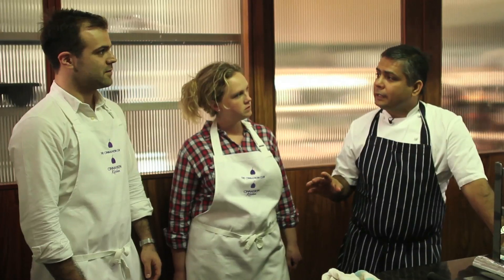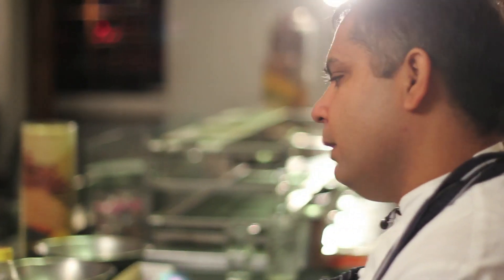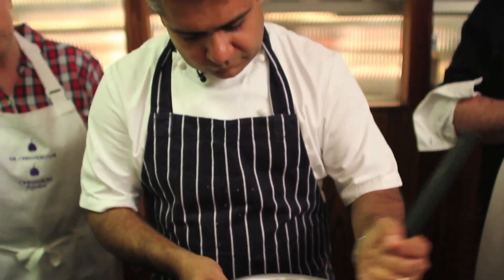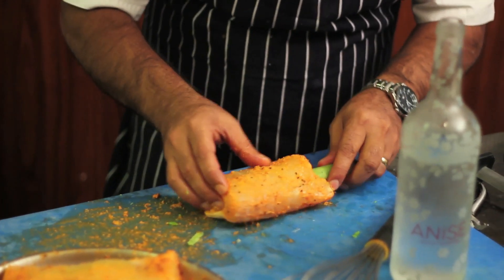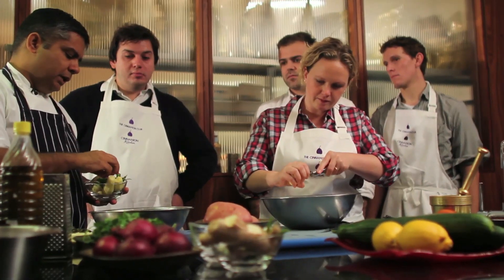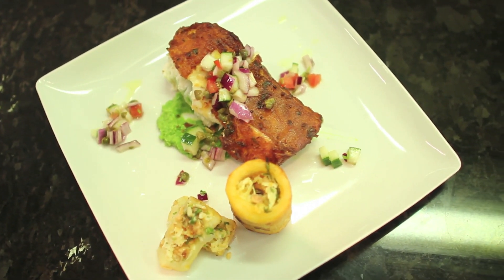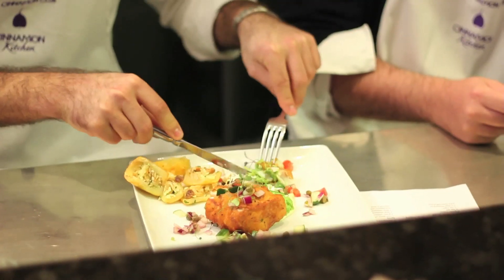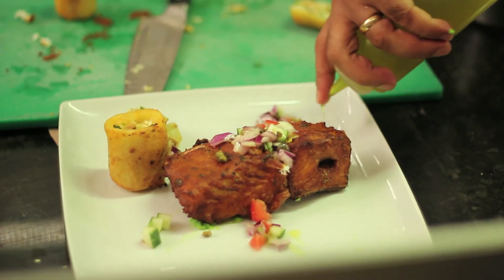Vivek Singh cooks Indian Fish and Chips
Head chef at Cinnamon KItchen, Vivek SIngh cooks for American Express Be Inspired with Foodepedia